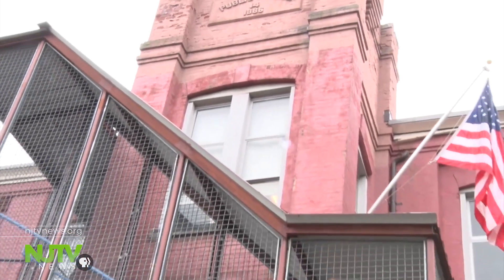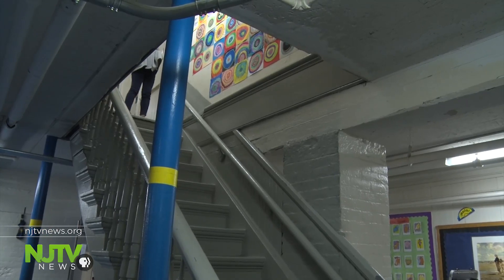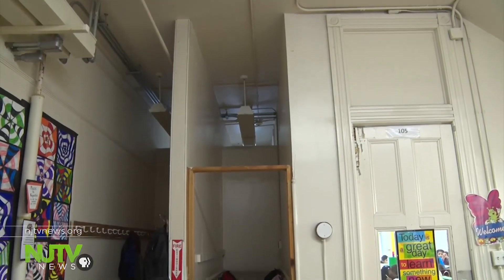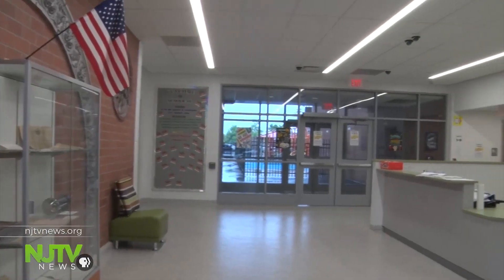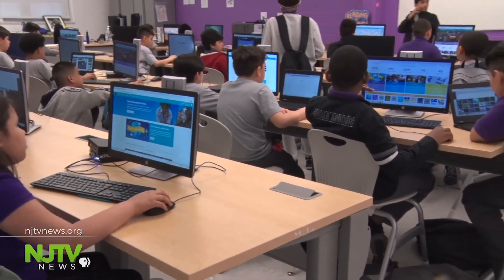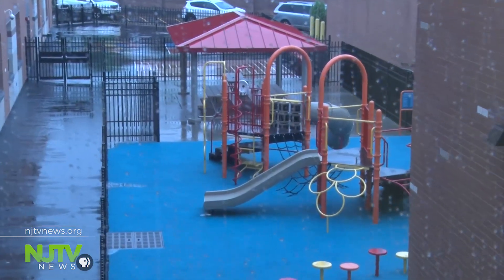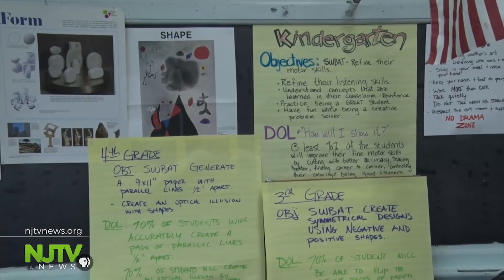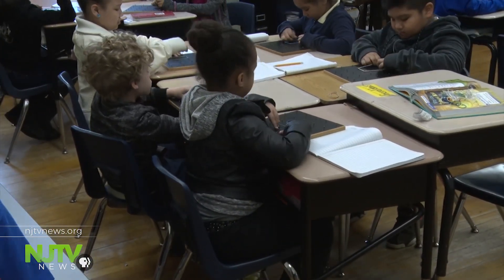Funding for school infrastructure in districts that need it most may be in jeopardy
We visited a school in Paterson that's over 100 years old in desperate need of repairs during the time when the authority charged with funding school capital projects may run out of funding itself.

NJTV News with Mary Alice Williams is a nightly news program that airs weekdays on NJTV that covers local New Jersey news. Be sure to share with us your story ideas, feedback and tips about news in your neighborhood